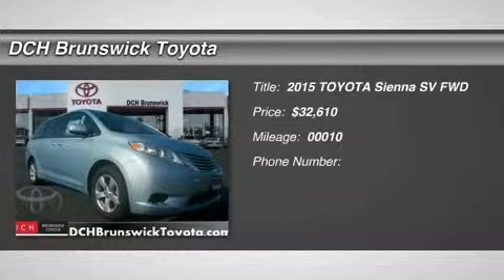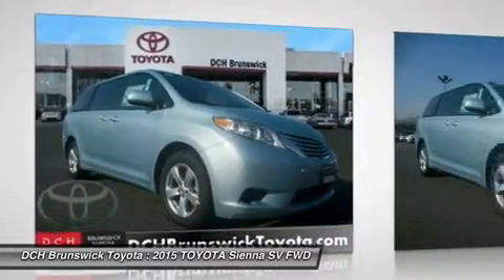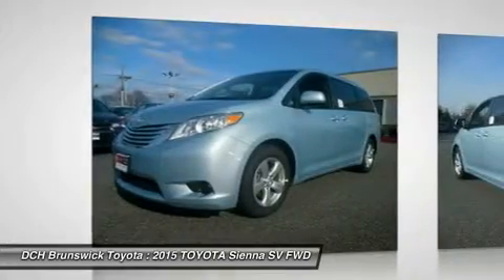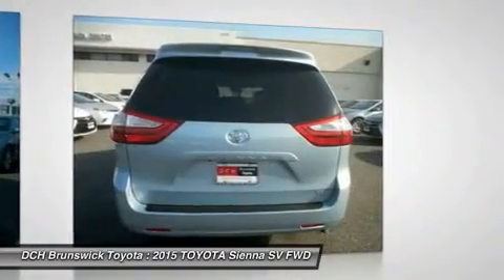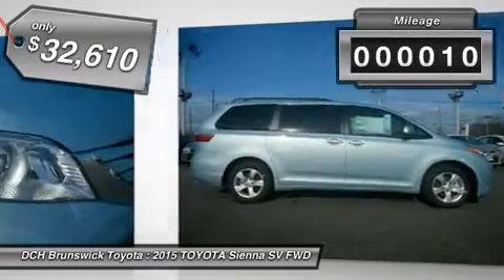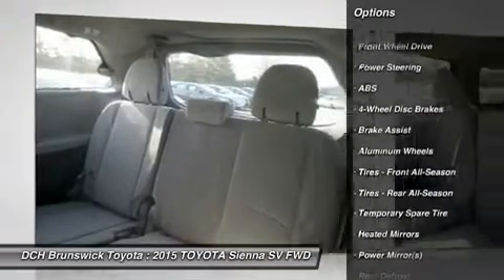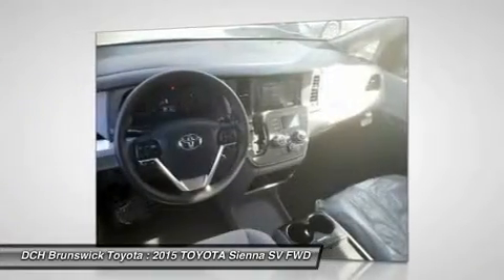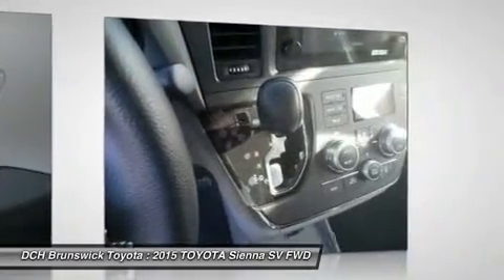2015 TOYOTA SIENNA North Brunswick, NJ BT50714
2015 TOYOTA SIENNA North Brunswick, NJ
Stock# BT50714

1504 US Route 1 North

Price excludes: Sales Tax, License & Registration, and Dealer Documentation Fee ($369). Advertised price includes manufacturer's rebates $750 - TMS Customer Cash. Exp. 06/01BACK-UP CAMERA, BLUETOOTH, MP3 Player, CHILD LOCKS, 3RD ROW SEAT, KEYLESS ENTRY, 25 MPG Highway, SAT RADIO, ALLOY WHEELS! Families always have somewhere to go, and the Toyota Sienna can help you keep up. It is a stylish choice designed as much for parents as it is for the kids, as it has a forward-leaning, athletic stance, with aerodynamic and attractive body sculpting. It handles more like a performance car and less like the people movers you might be used to. Available in five models: L, LE, SE, XLE and Limited, all share a 3.5L 266hp V6 engine paired with a 6-speed automatic Transmission. All models come standard with Front-wheel drive, but All-Wheel Drive is an available option on the LE, XLE and Limited trims. The FWD gets an EPA estimated 18 MPG City and 25 MPG hwy, and the AWD gets 16 MPG City and 23 MPG hwy. Depending on Trim, the Sienna can hold 7-8 people as a two-wheel drive, and 7 if you get all-wheel drive. Based on seating configurations and how many people are in the vehicle, cargo room in the Sienna varies from over 39 cubic feet up to 150 cubic feet. The base L Trim comes generously appointed with items like Dual Sliding Side Doors, a 60/40 Split and Stow 3rd Row seat, Three-zone air conditioning, and Cruise control. Based on which you select, the higher trims can offer possibilities like a Sport mesh front grille, Power lift gate, and Perforated leather-trimmed seats. Plus, the optional Display Navigation with Entune App Suite is available. It includes a 6.1-inch touch-screen with integrated backup camera display, HD Radio, auxiliary audio jack, hands-free phone capability, and music streaming via Bluetooth. Also, available are apps like Bing, OpenTable, Pandora, and real-time info like traffic, weather, and fuel prices. Another great option is the incredible Dual-View Entertainment Center with 16.4-in. display.